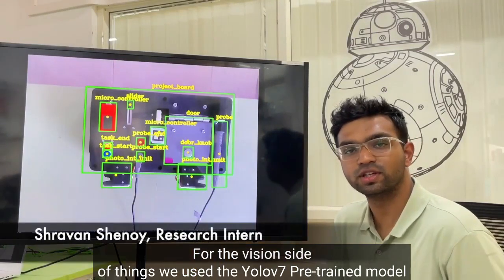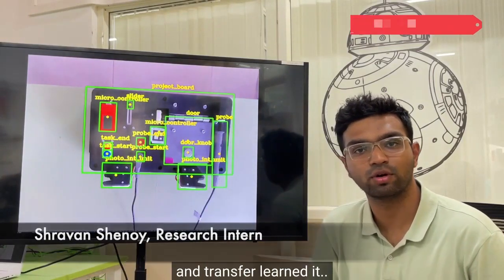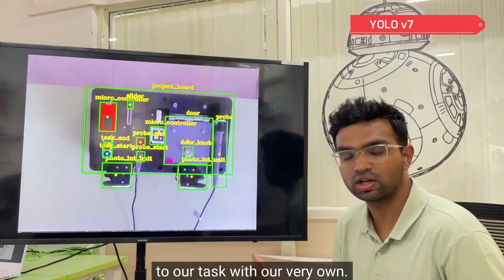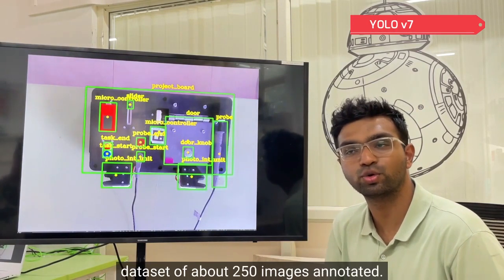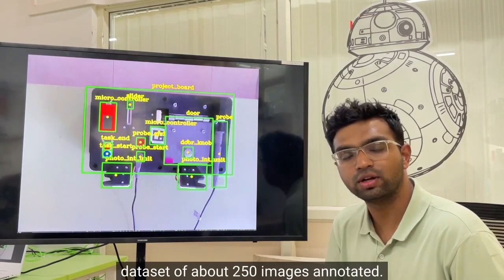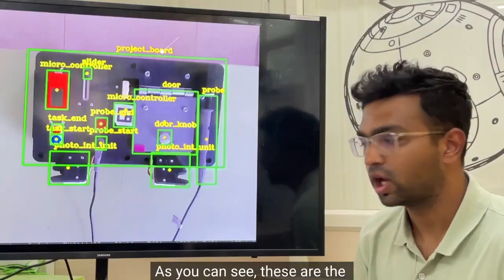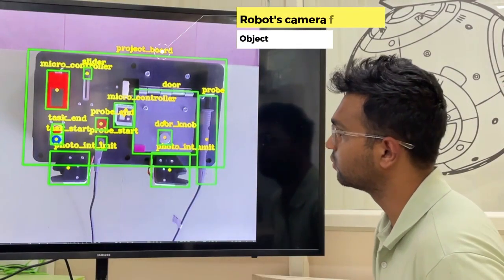Vision based Human Collaborative Robot Applications in Smart Manufacturing Industry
Vision and Gesture based Collaborative Robot Applications - Experimental tasks have been successfully performed & completed at top-tier competitions like Robothon @TU  Munich, ICRA 2023 @ Adapt Challenge (1st prize) etc.